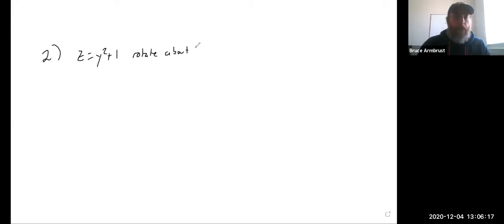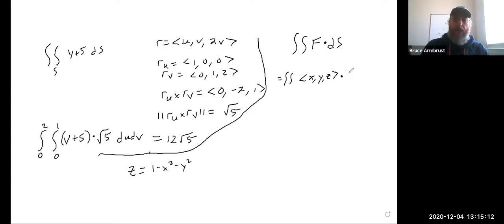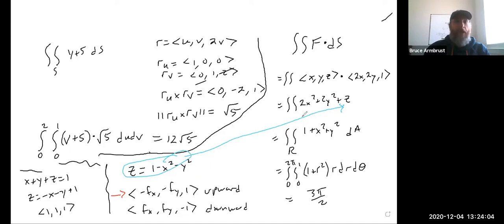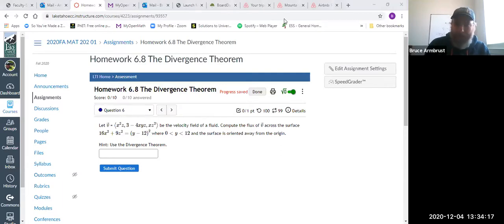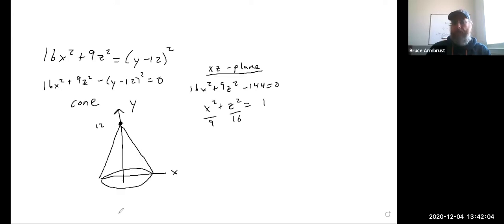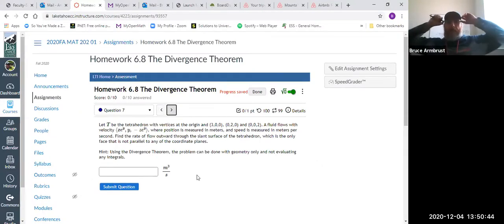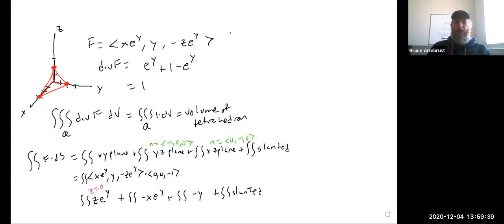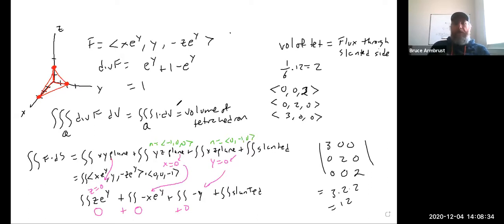Mat 202, Friday, December 4, 2020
Topics include divergence theorem, review for the final.